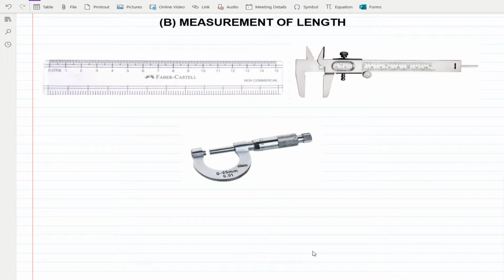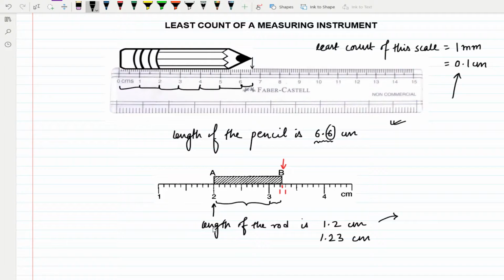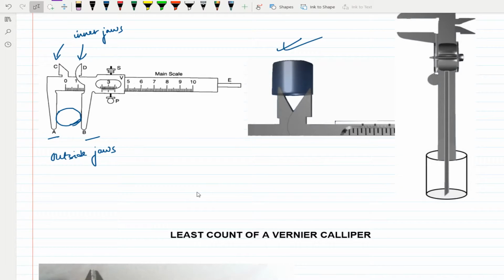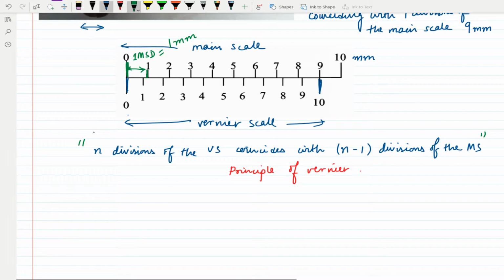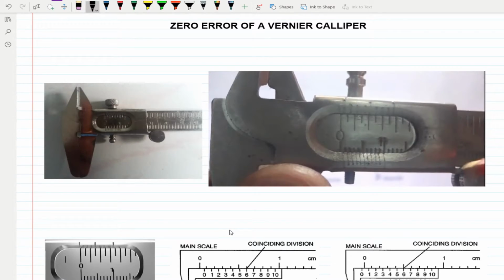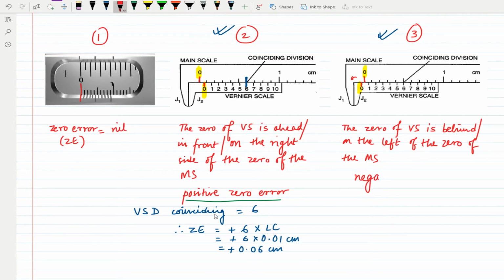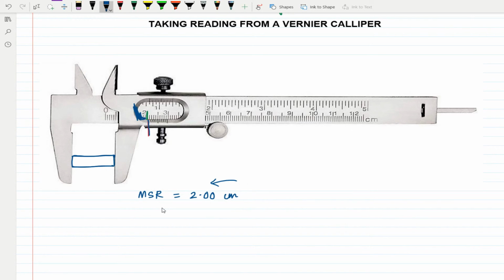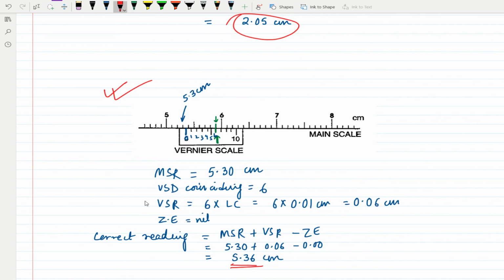How to Read a Vernier Calliper - ICSE Class 9 Physics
What is Least Count?
How to take readings from a Vernier Calliper?
ICSE Class 9 Physics | Chapter 1 | Measurement of Length

vernier caliper,
vernier scale,
vernier caliper experiment,
vernier calliper,
vernier caliper least count,
vernier height gauge,
vernier calipers experiment class 11 in hindi,
vernier and micrometer,
vernier and micrometer least count,
vernier and micrometre,
vernier and screw gauge,
vernier and micrometer caliper,
a vernier caliper has 20 divisions,
a vernier caliper,
a vernier caliper has 20 divisions on the sliding scale,
a vernier caliper is used to measure,
a vernier calliper,
a vernier caliper has 1mm marks on the main scale,
a vernier caliper can measure,
vernier caliper in hindi,
vernier caliper reading,
vernier depth gauge,
vernier depth gauge in hindi,
vernier dekhne ka tarika,
vernier experiment class 11,
vernier experiment,
vernier error correction,
vernier formula,
vernier gauge,
vernier gauge how to use,
vernier go direct force and acceleration,
vernier gauge least count,
vernier image,
vernier instrument,
vernier scale in engineering drawing,
vernier caliper jee,
unacademy jee vernier calliper,
vernier caliper jee advanced,
vernier caliper jee questions,
vernier calliper jee advanced,
vernier ki jankari,
vernier kaise dekhte hain,
vernier ka list count,
vernier kitne prakar ke hote hain,
vernier ka siddhant,
vernier ke bare mein,
vernier kaise sikhe,
vernier kaise check kiya jata hai,
vernier least count,
vernier list count,
vernier least count formula,
vernier least count in inch,
l.c of vernier calliper,
vernier micrometer,
vernier method,
vernier measurement,
vernier microscope,
vernier mapak,
vernier micrometer least count,
vernier meter,
vernier metre,
vernier caliper neet,
vernier caliper numerical problems,
vernier caliper nv sir,
vernier calliper neetprep,
vernier caliper negative zero error,
vernier price,
vernier principle,
vernier practical,
vernier physics,
vernier caliper questions,
vernier caliper question and answer,
vernier calliper questions for neet,
vernier calliper questions,
vernier calliper questions jee,
vernier calliper questions jee advanced,
vernier caliper question and answer in hindi,
vernier reading,
vernier reading in hindi,
vernier reading formula,
vernier reading calculation,
vernier reading practice,
vernier scale reading,
vernier scale experiment,
vernier style,
vernier scale least count,
vernier scale experiment class 11,
vernier scale drawing,
vernier scale engineering drawing,
vernier theory,
vernier use,
vernier caliper unacademy,
use of vernier caliper,
vernier video,
vernier youtube,
vernier zero error,
vernier caliper zero error,
vernier calliper zero error,
vernier scale zero error,
vernier caliper 0.05 mm,
vernier caliper 0.02 mm,
vernier caliper 0.01mm,
vernier caliper 0.1 mm,
0.05 vernier caliper,
vernier 0.05 mm,
vernier 1/128,
vernier calipers experiment class 11,
vernier scale 10 minute school,
vernier caliper class 8,
vernier caliper class 9,
vernier calliper class 9,
vernier caliper class 9 icse,
vernier caliper 9th class,
vernier caliper 9th class in hindi